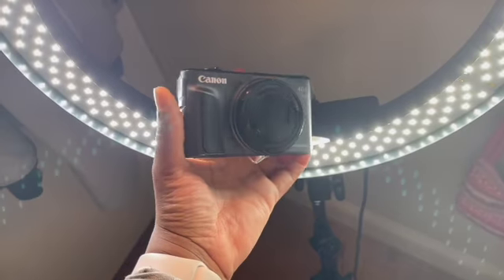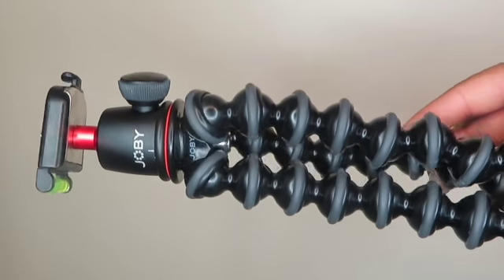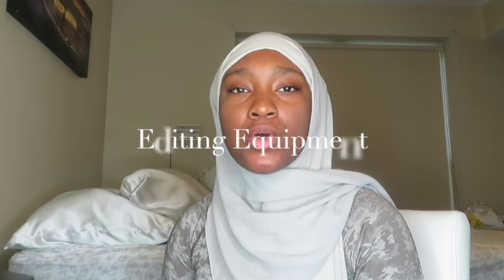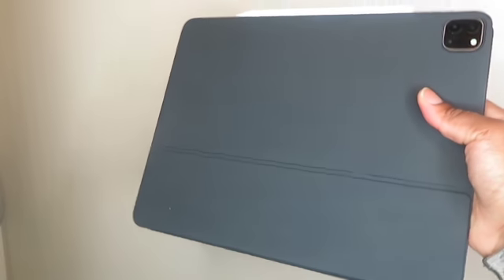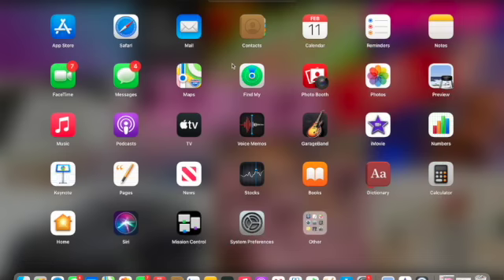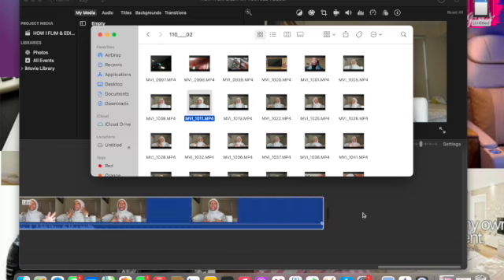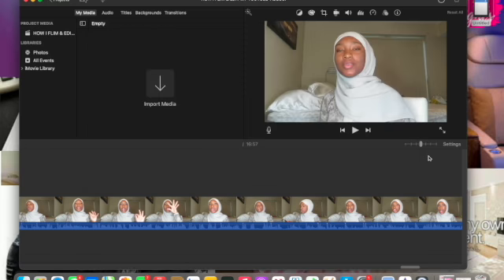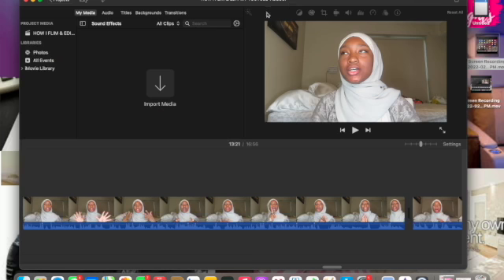HOW I FLIM & EDIT MY YOUTUBE VIDEOS! USING IMOVIE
Amazon Equipment:
Ring Light